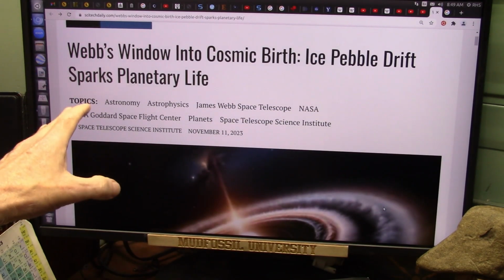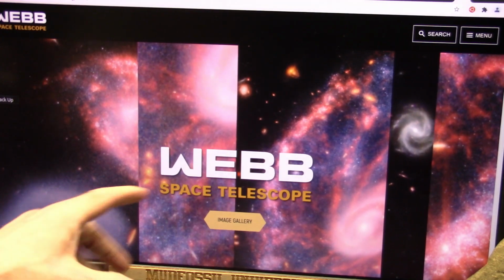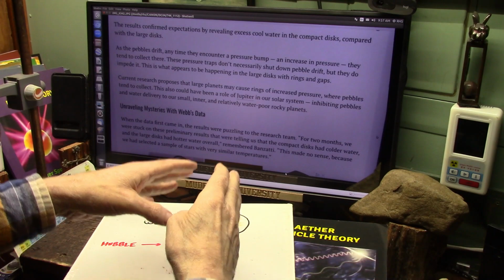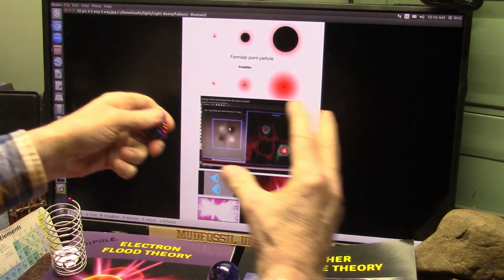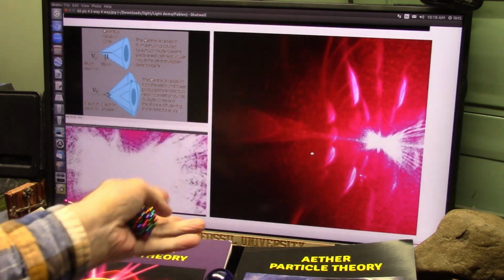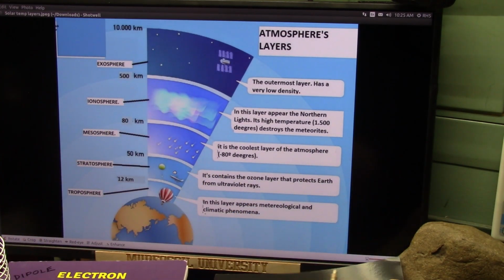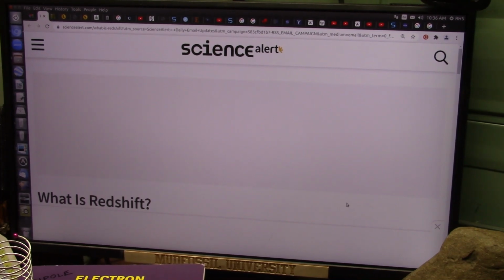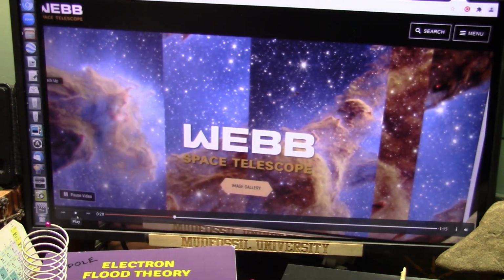How are planets born ... Scientists say that ice covered pebbles are the seeds of planet formation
The "Big Bang" has proven to be a Big Mistake and Red Shift expansion is simply light slowing down not to mention Darwinism and Geology have major unresolvable issues since the discovery of "Mudfossils".
So how did Solar Systems develop or were they created by who knows what?
Can these new Telescopes in Space see to the edge of existence? Lets examine facts and see how they mix with theories.